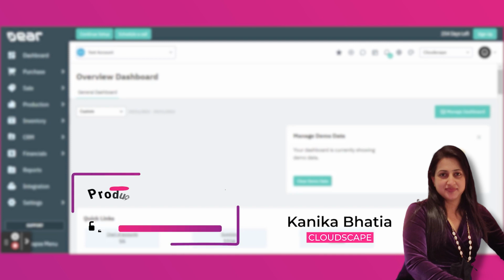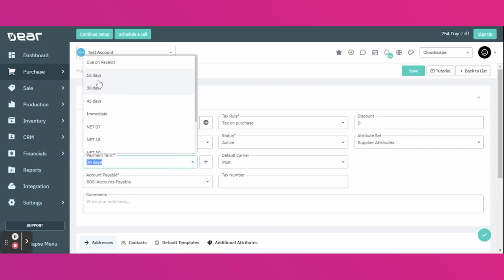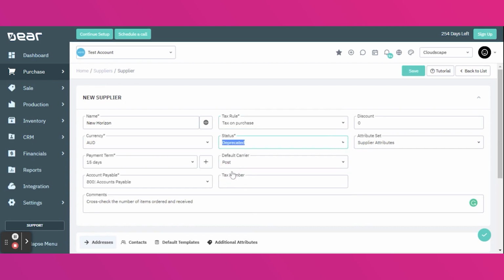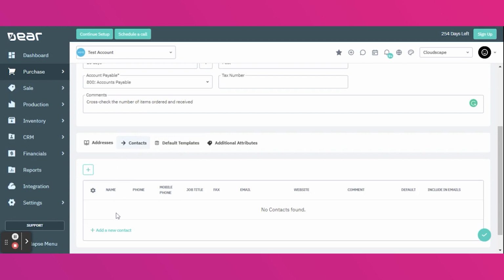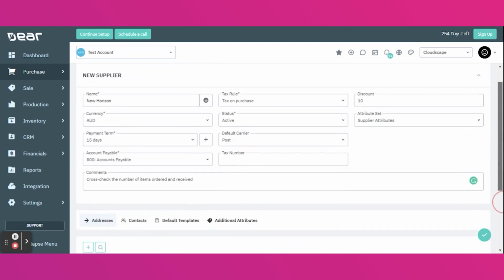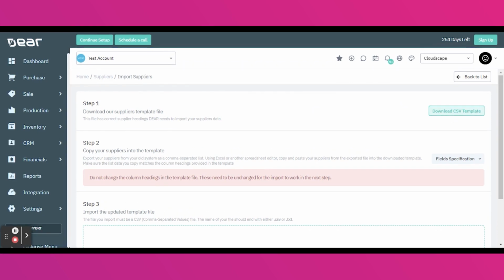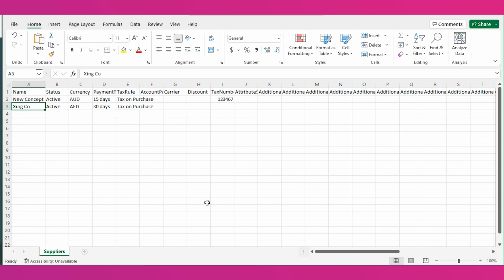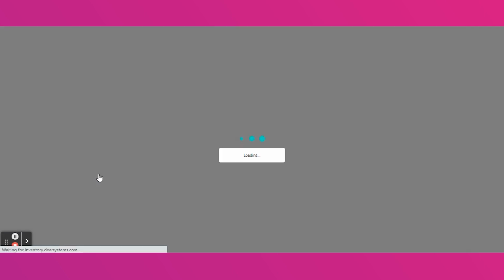Adding a Supplier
We just added the products so far. The inventory is added via Purchases and for Purchase orders, we need a supplier. There is so much information related to a supplier like currencies, payment terms, contact person, and tax rules. Let's check this video to understand how to add a supplier manually and via CSV.